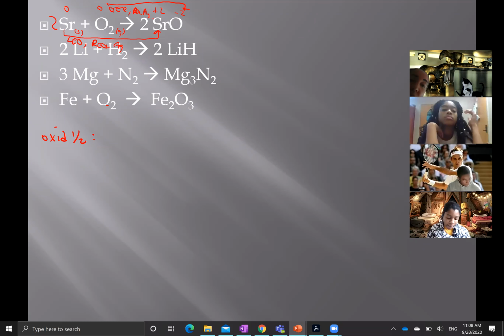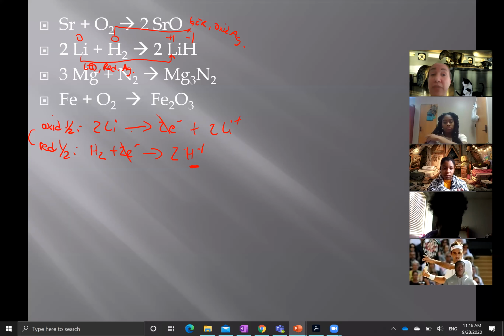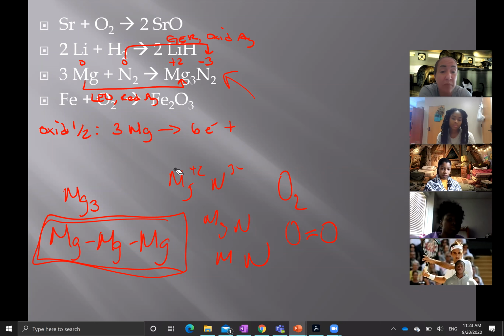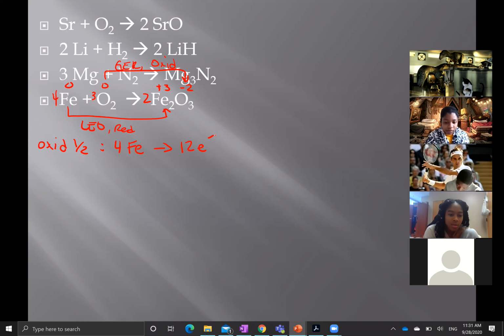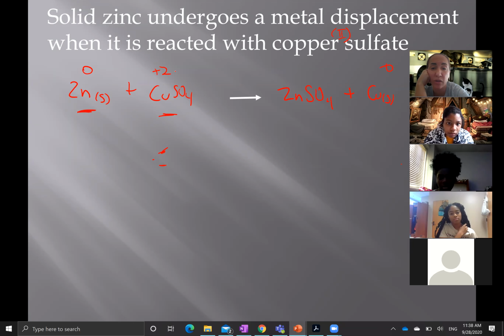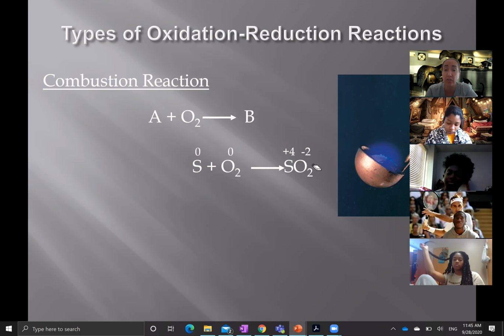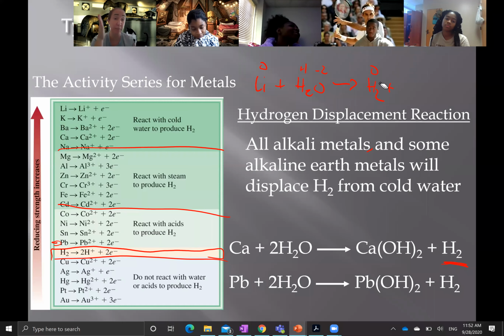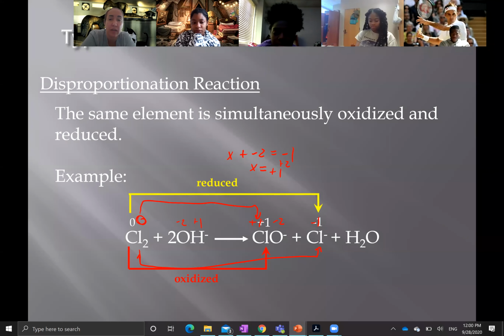CHEM231 - FA20 Section 1 Virtual Class [9.28.2020]